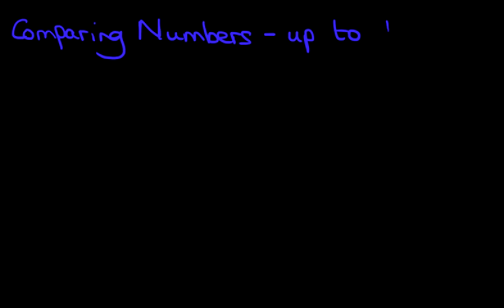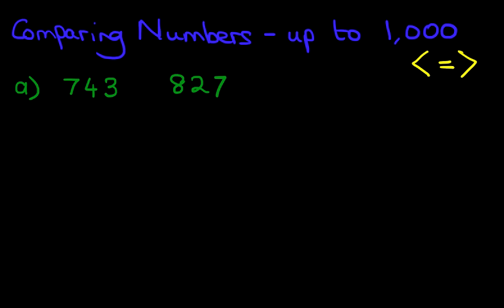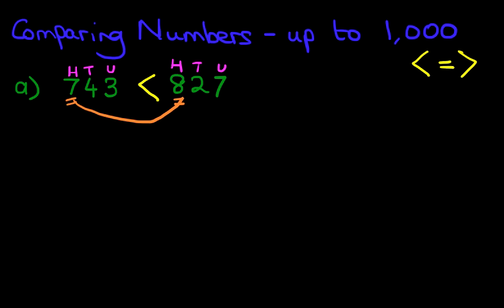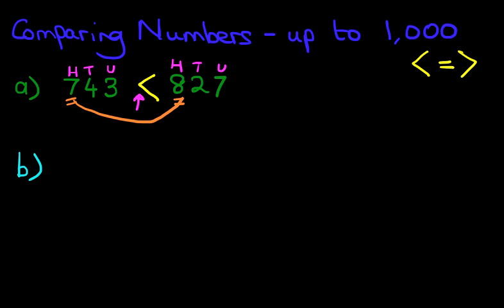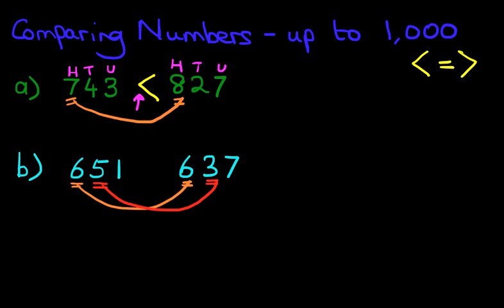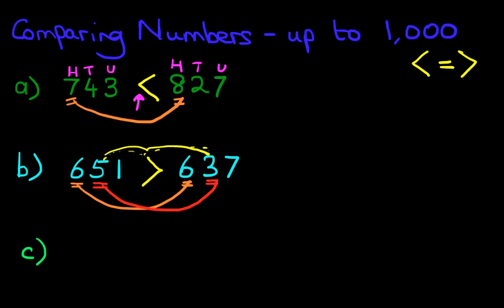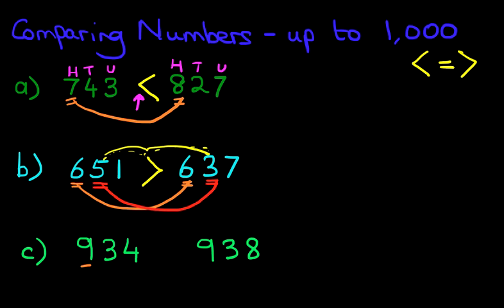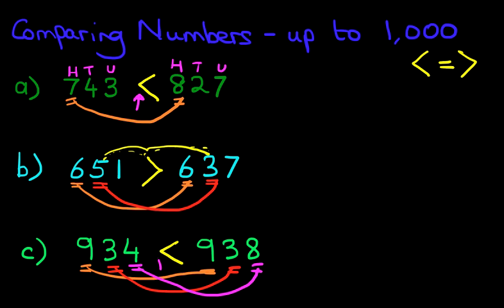Comparing Numbers - Numbers up to 1,000